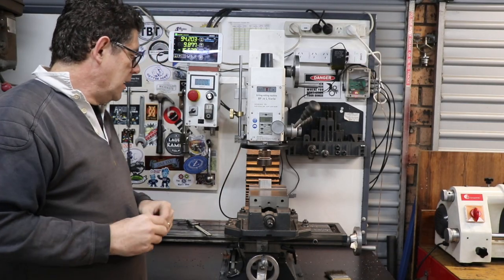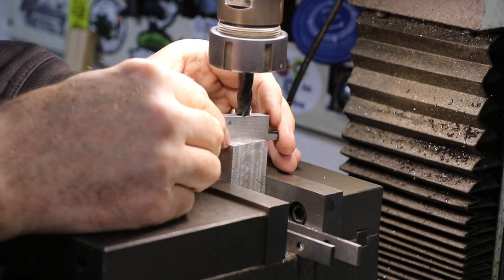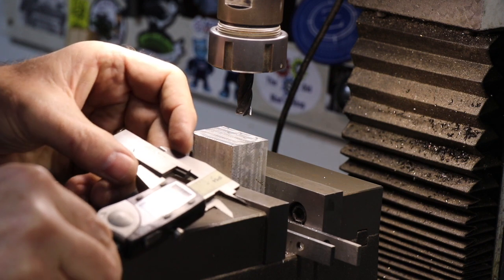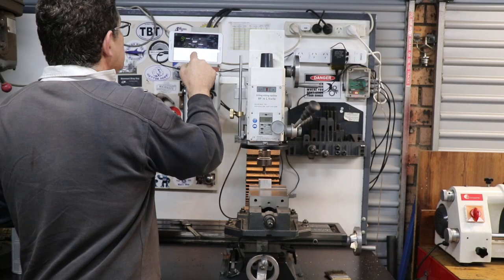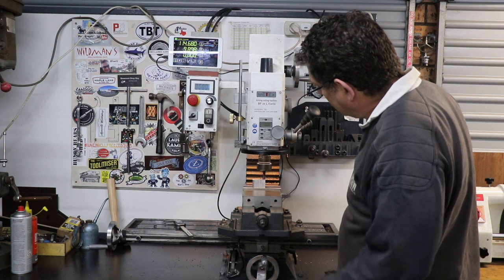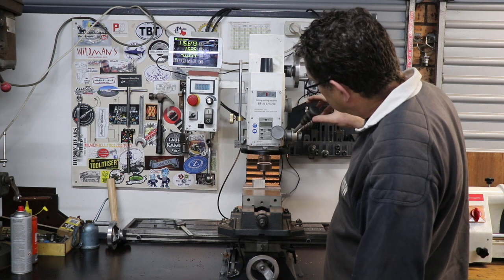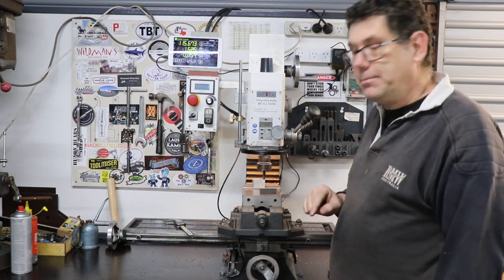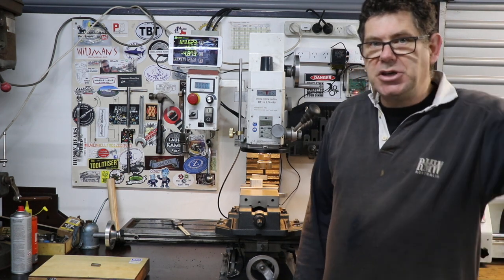Touching Off with Adjustable Parallels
An easy way to accurately set your vertical axis position on your DRO.
My DRO is called TouchDRO and it is a free Android App available
It runs on an 8" Android tablet.  You can use very cheap tablets but I have found they lose the bluetooth connection every few days and need to be rebooted.  The Samsung tablet I have now is much more reliable.
I use magnetic scales made by Optimum.